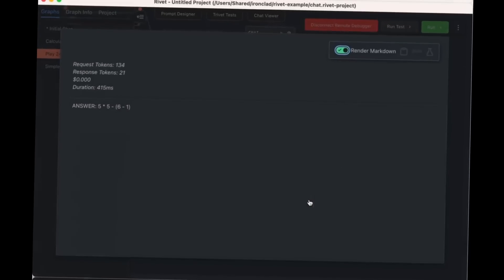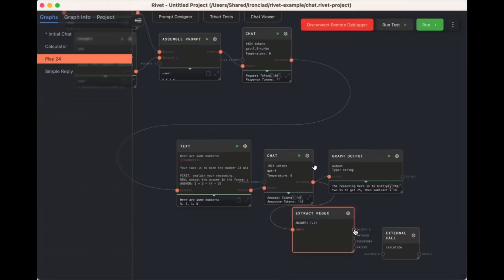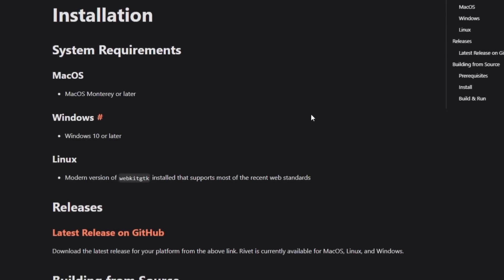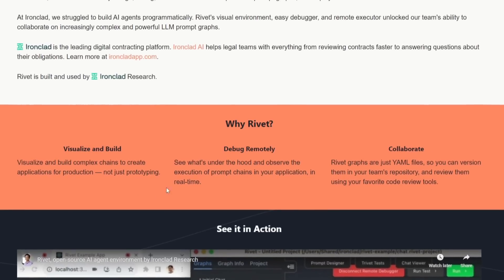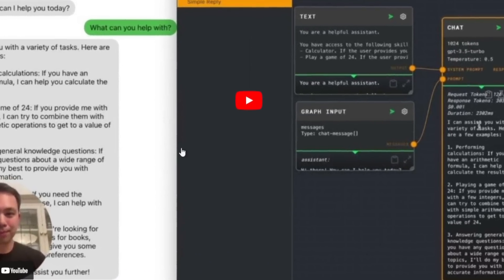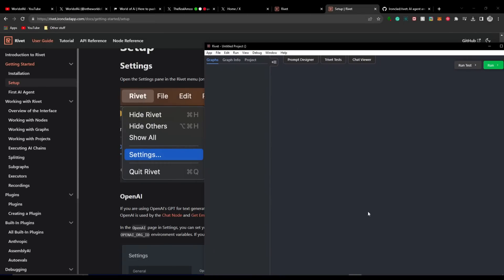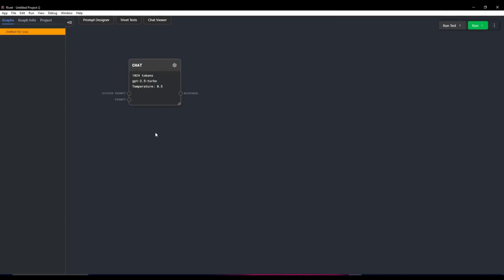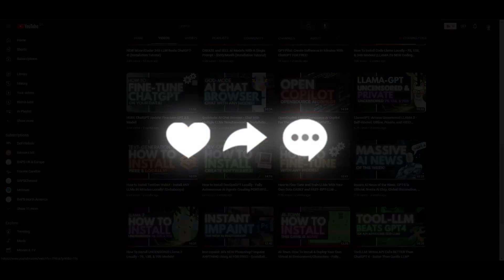Rivet Ai: Create Complex Ai Agents For FREE Better Than Langflow & Flowise (Installation Guide)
In this video, we dive deep into the fascinating world of Rivet AI, an innovative tool revolutionizing AI agent creation using Large Language Models (LLMs). Discover how Rivet AI can empower your AI development journey!

In this video, we unravel the potential of Rivet AI by highlighting its key attributes:

1. Visual Programming Environment: Discover how Rivet AI simplifies the AI agent creation process. We delve into its intuitive visual programming environment, which empowers users to design intricate LLM prompt graphs. Whether you're a seasoned developer or a newcomer, Rivet AI's interface makes AI agent creation accessible to all.
2. Direct Integration: We showcase Rivet's remarkable ability to seamlessly integrate LLM prompt graphs into applications. This streamlined approach ensures that your AI agents are primed for real-world deployment, bridging the gap between development and production effortlessly.
3. Debugging Capabilities: Rivet AI's user-friendly debugger takes the spotlight as we demonstrate its critical role in identifying and resolving issues in AI applications. Real-time observation of prompt chains enhances debugging efficiency, bolstering the overall reliability of AI agents.
4. Collaboration and Version Control: Learn how Rivet promotes collaboration within teams by representing AI graphs as YAML files. Developers can effortlessly manage version control for their AI projects using standard code versioning tools. This feature fosters teamwork and maintains the efficiency of AI development.
5. Practical Applications: We present a compelling testimonial from Ironclad, a leading digital contracting platform. Ironclad's experience underscores the practical value of Rivet AI, demonstrating how it can streamline AI agent development, potentially revolutionizing processes like contract review and legal team support. Rivet is not merely a theoretical concept; it boasts real-world applications.
6. Developed and Used by Research: Gain insights into Rivet AI's development and utilization by an organization known as "Research." This indicates rigorous testing and refinement in research and development environments, contributing to its robust functionality and practicality.

In summary, Rivet AI emerges as an invaluable tool for organizations and developers aiming to harness the capabilities of LLMs in their applications. Its unique blend of visual programming, debugging prowess, seamless integration, and collaboration features positions it as a prime choice for crafting sophisticated AI agents. The testimonial from Ironclad further validates its potential for practical use, especially in industries like legal tech, where AI can make a significant impact.

Don't miss out on the opportunity to supercharge your AI development journey with Rivet AI. For more AI-related content, visit our [website here].

Additional Tags and Keywords:
Rivet AI, AI agents, Large Language Models, LLM prompt graphs, visual programming, debugging, collaboration, version control, Ironclad, practical applications, AI development, artificial intelligence, open-source AI, real-world AI.